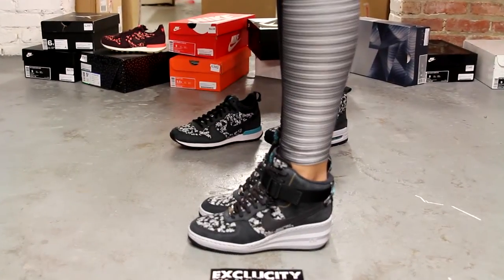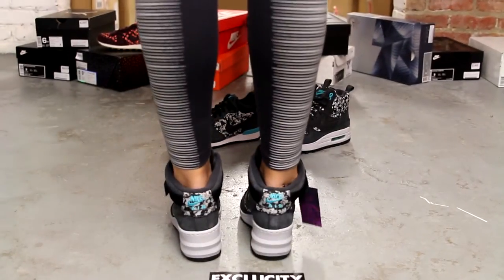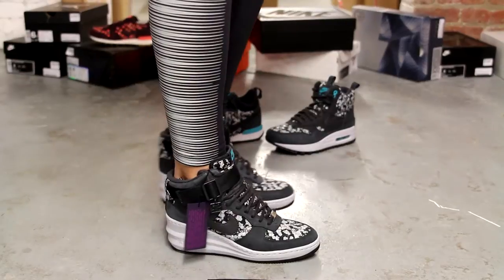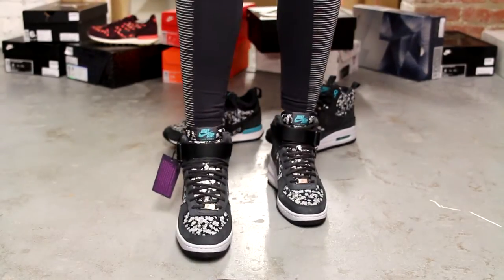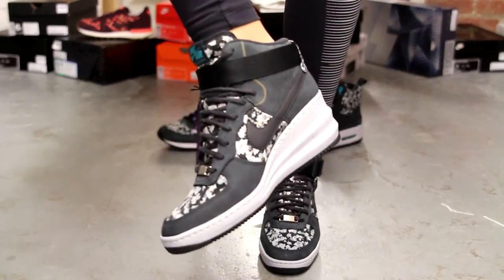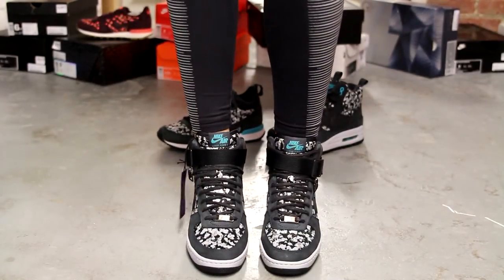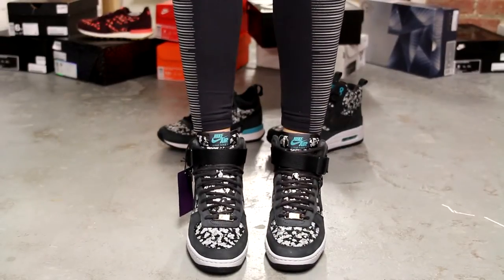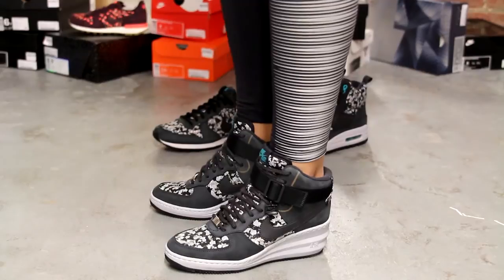Ladies Lunar Force 1 Sky Hi Lib QS "Light Ash" On-feet Video at Exclucity